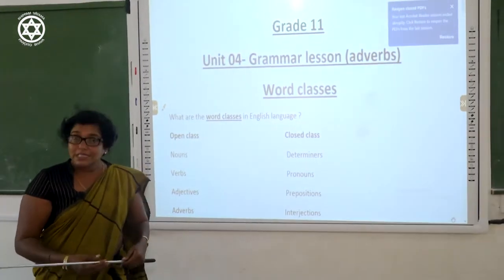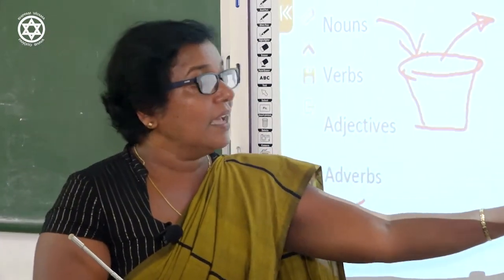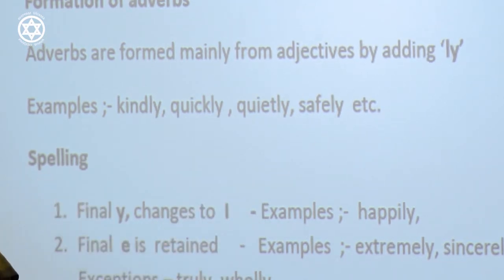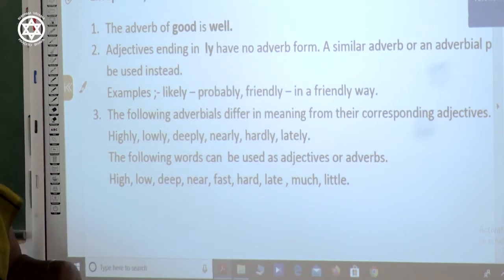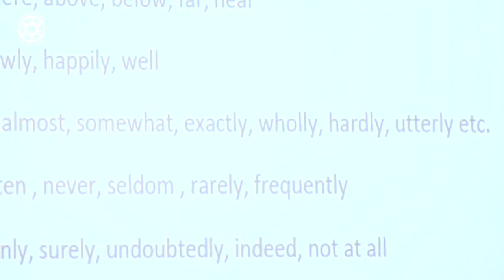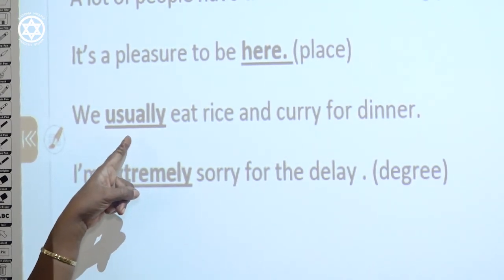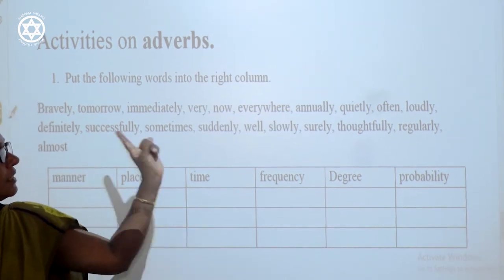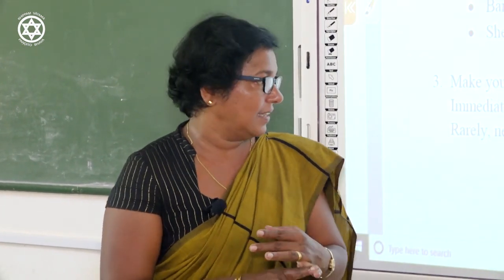Grade 11 English - Adverbs | myMahinda Video පාඩම් මාලව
11 ශ්‍රේණිය ඉංග්‍රීසි විෂයේ Adverbs සම්පුර්ණ පාඩම.

(ගෝතමී ජයසිංහ ගුරුතුමිය විසින්)